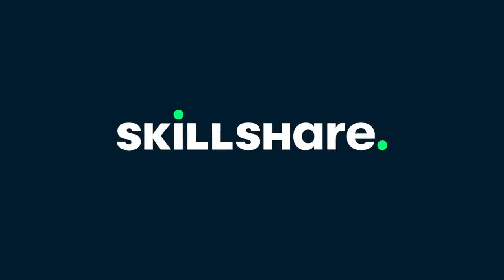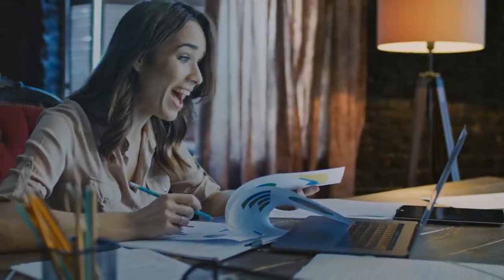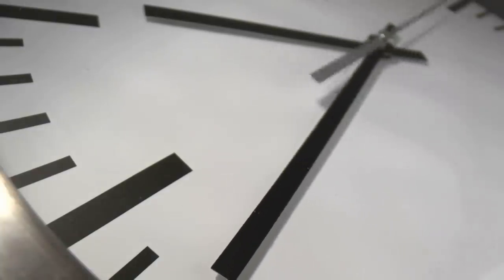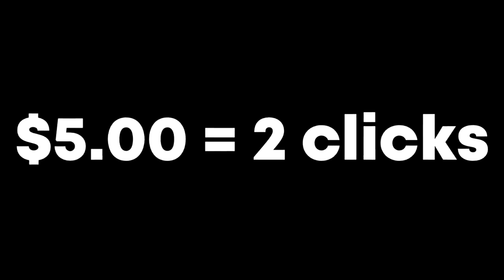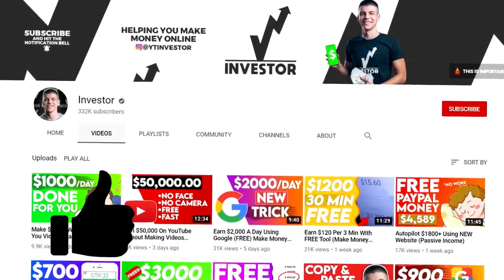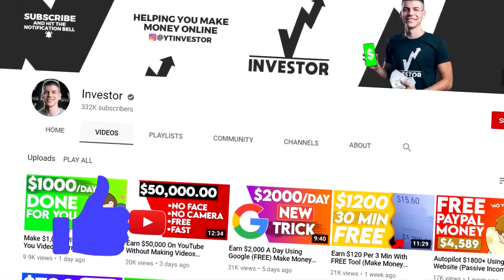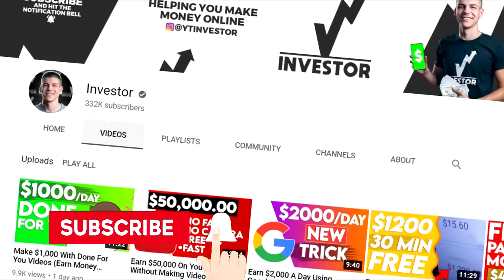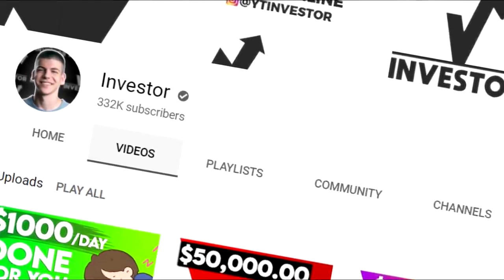Earn $2.50 Per Click ($5.00 In 1 MIN) | Make Money Online 2021